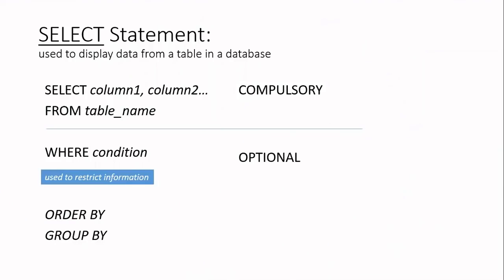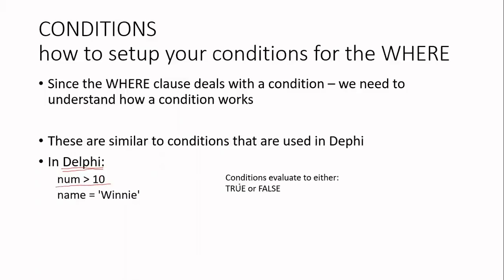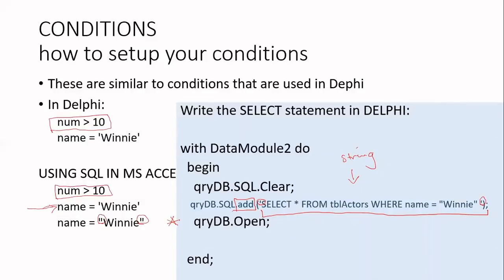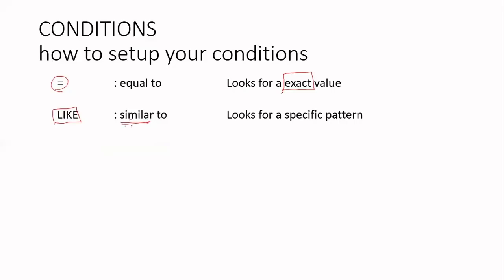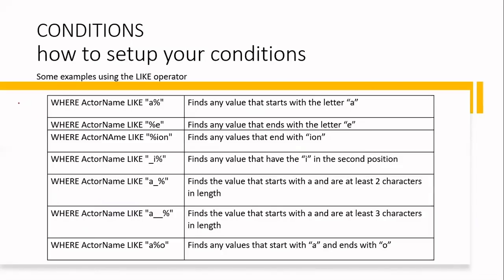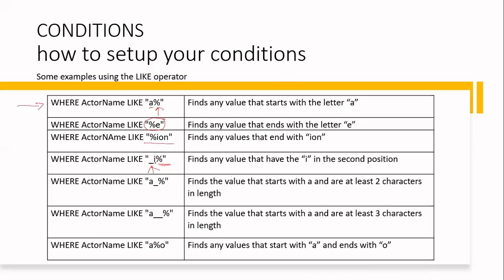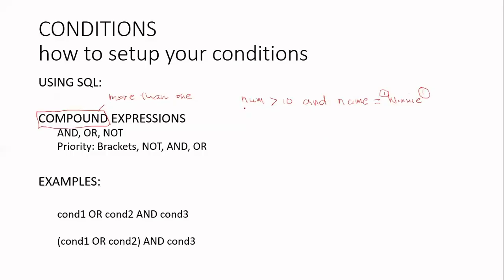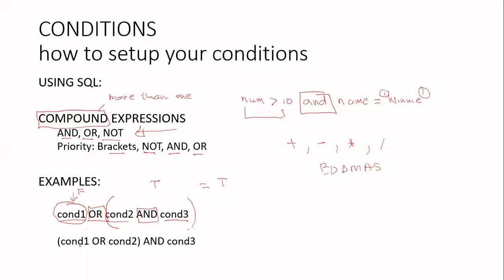SQLs: How to Use The Where Feature in Select From Part 1 | A Beginner Friendly Overview of SQLs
In this video, you will learn about conditions in the WHERE clause and look at examples using the WHERE clause.

You can also view the WHERE clause (Part3) here with multiple conditions, also using the IN and BETWEEN operators: